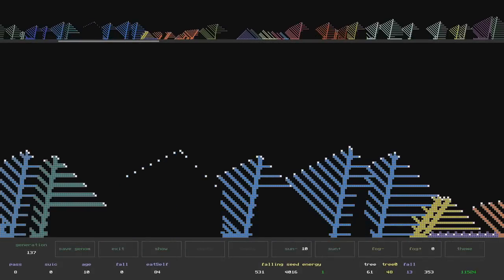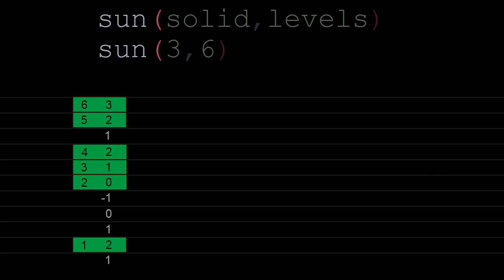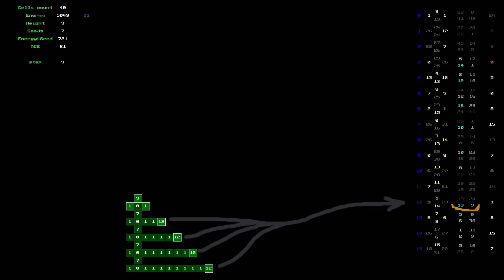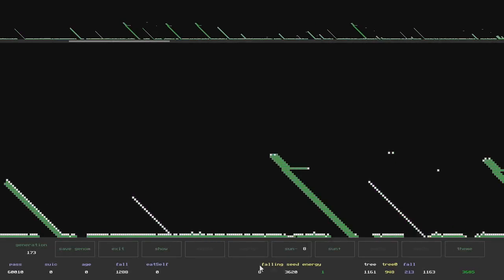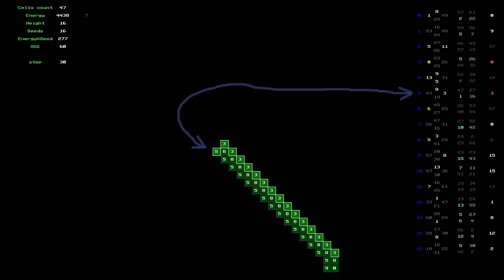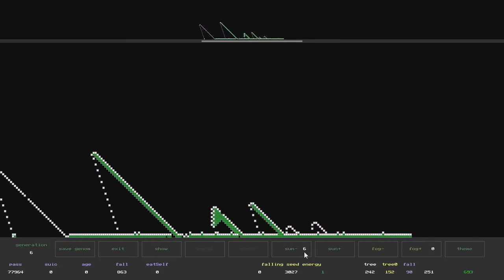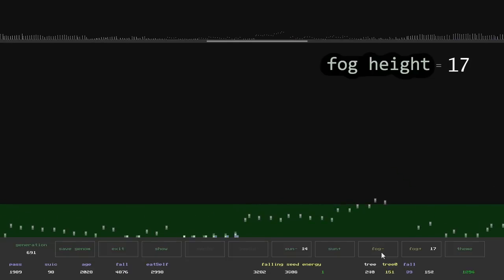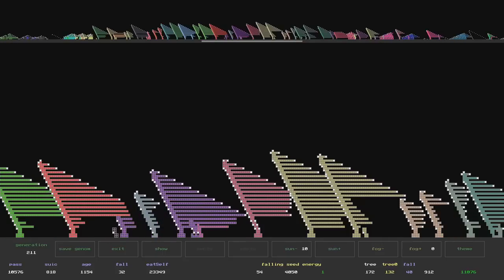The evolution of digital trees. Artificial life. Part 3. The expanded World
I show fragments of modeling the evolution of the world of "digital trees".
Rewritten code. The world has become five times bigger.
The genome has become 2.25 times larger and now allows the possibility of changing the gene and executing  commands.

To understand what the video is about, you should watch the first video:

(Heshumi, hard2beagod)